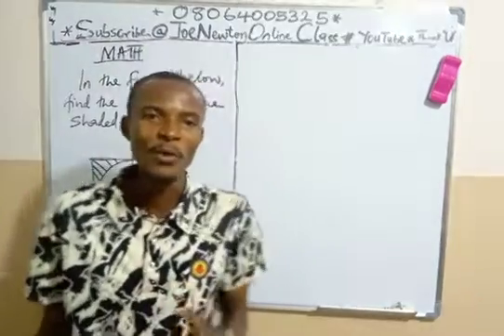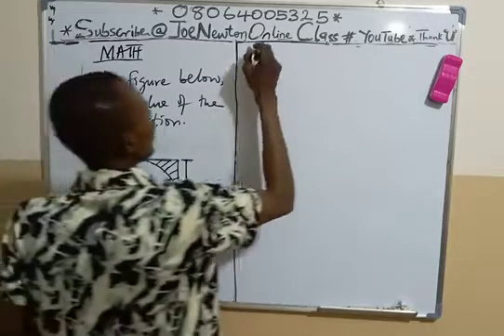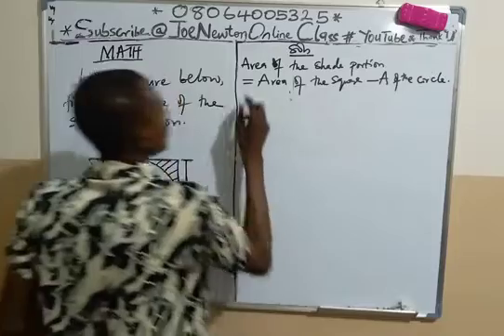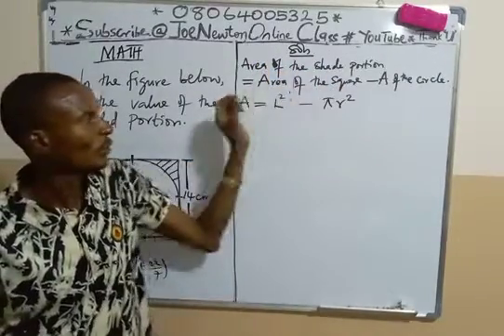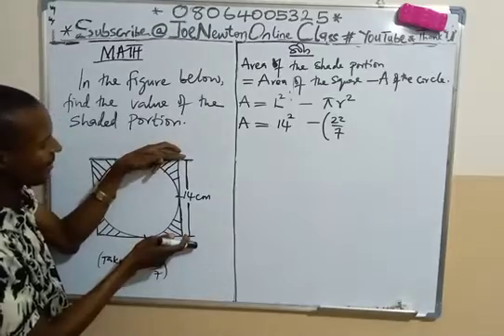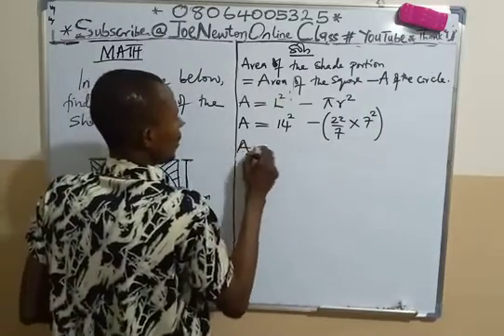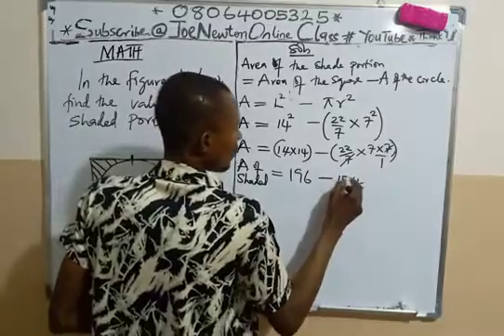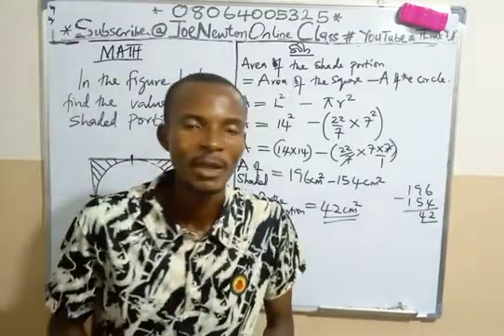Find the area of shaded portion(region)Maths@joenewtononlineclass4235